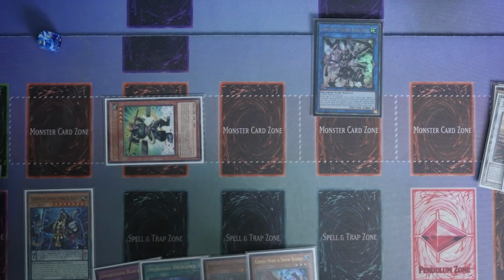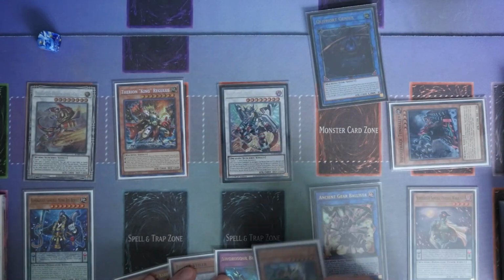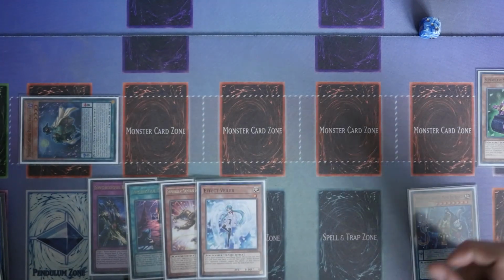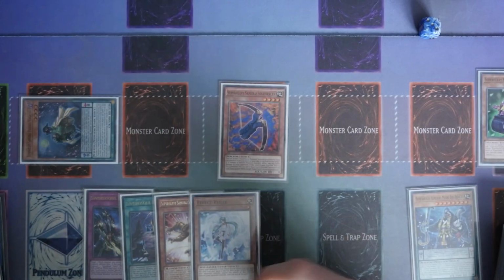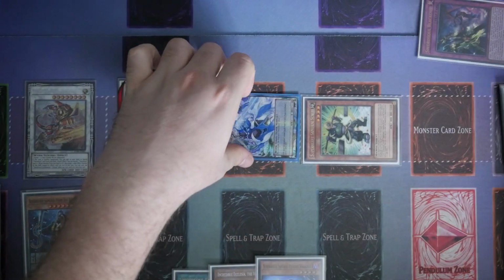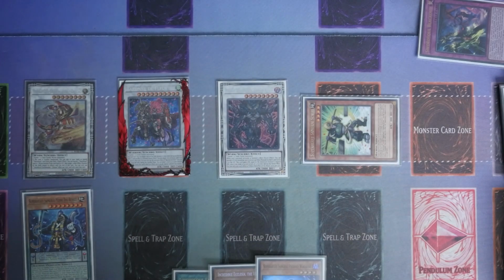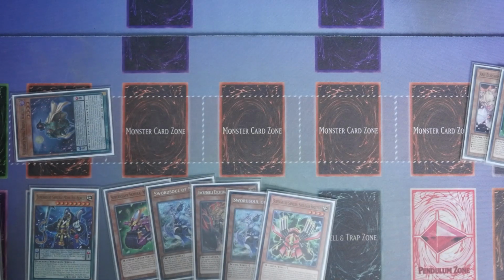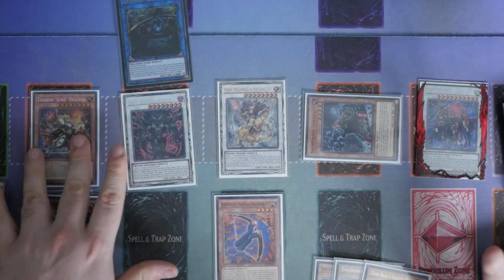YUGIOH Swordsoul SHSamurai Test Hand Combos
1. Unique Code: ZEPHYR10YP